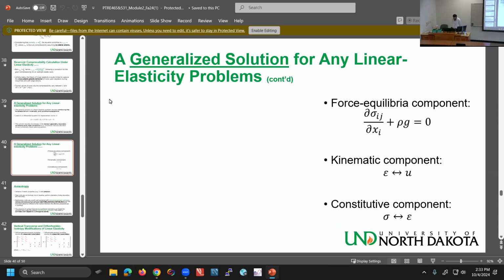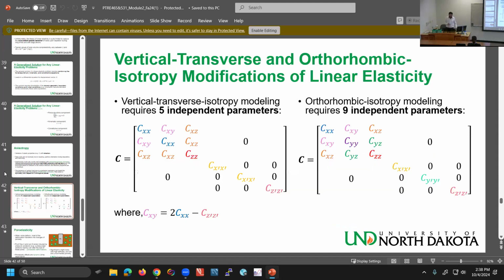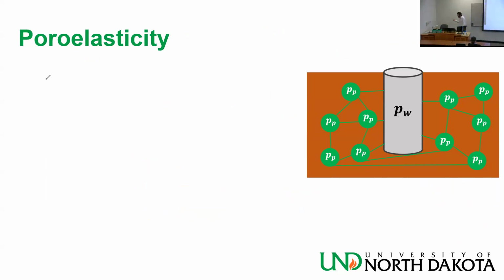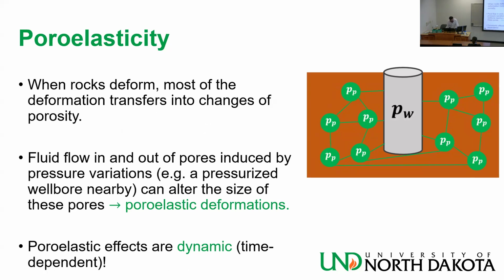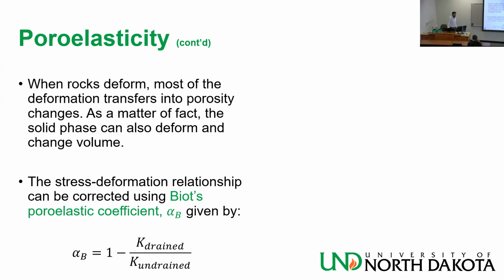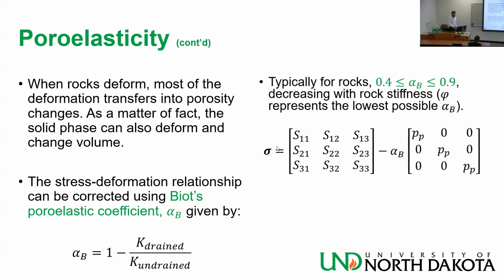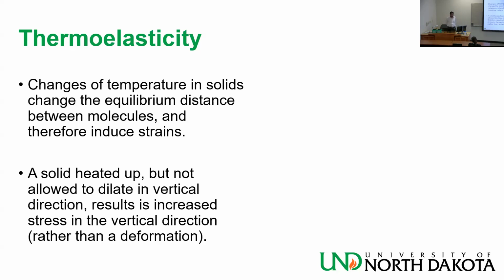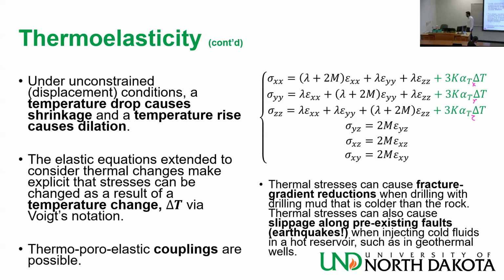Lecture 16 - Petroleum/Reservoir Geomechanics (PTRE 465/531, Fall 2024)